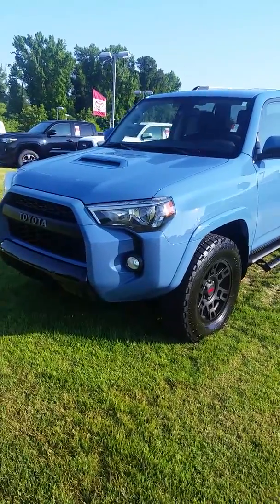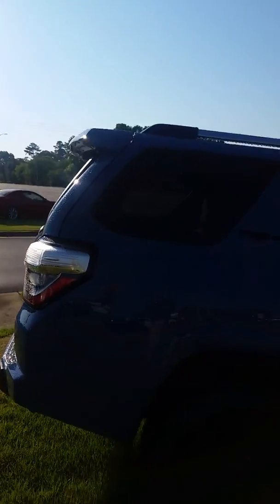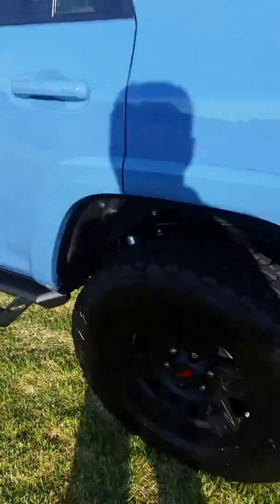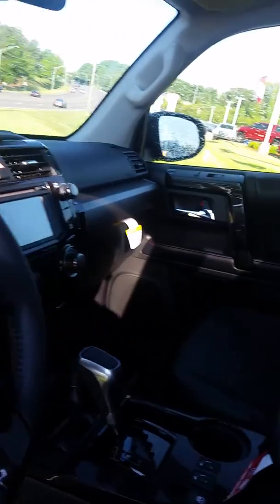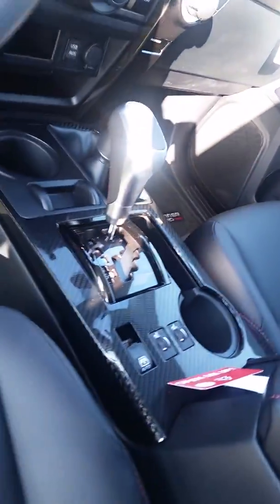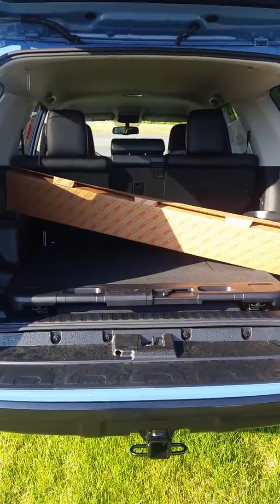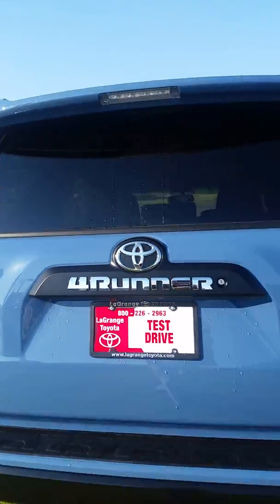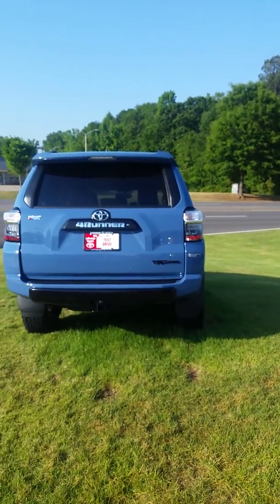For Lily from Jim